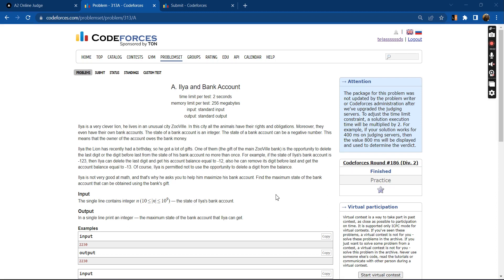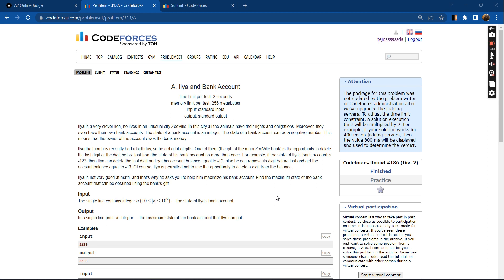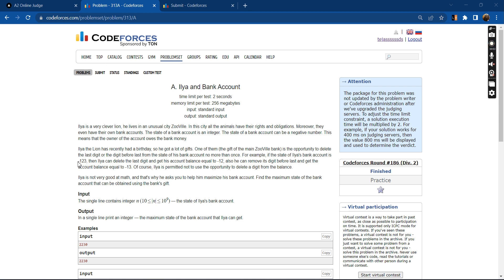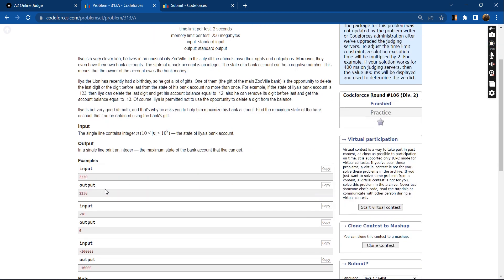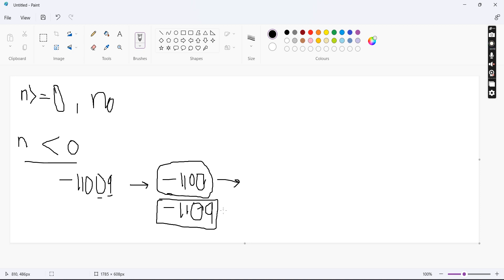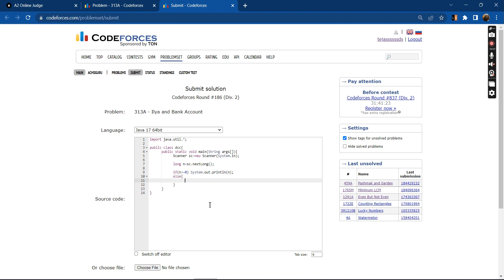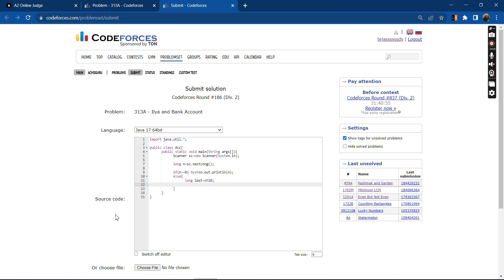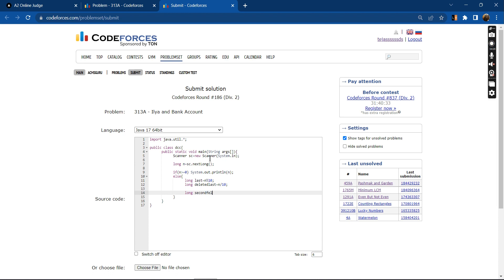A. Ilya and Bank Account | Codeforces Round 186 (Div. 2) | DCC NIT-A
Codeforces Round #186 (Div. 2) || A. Ilya and Bank Account || Tejashwadeep Jha(EE'25)

Happy Coding!